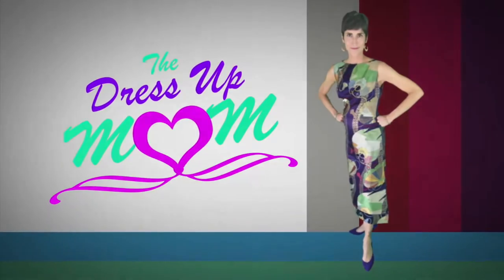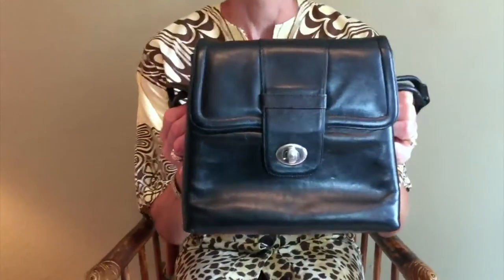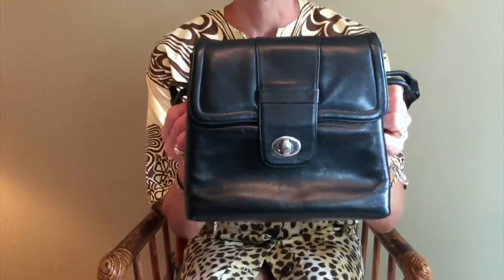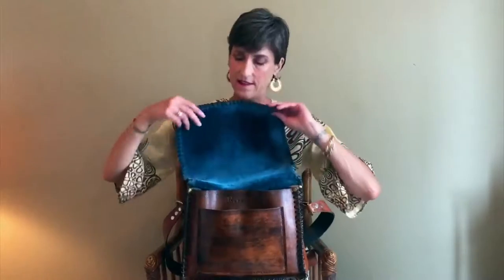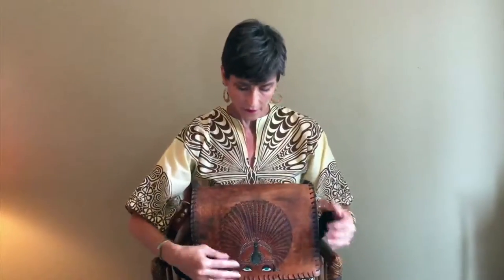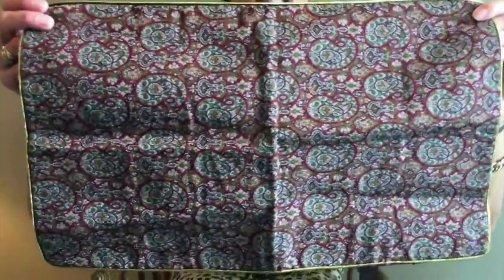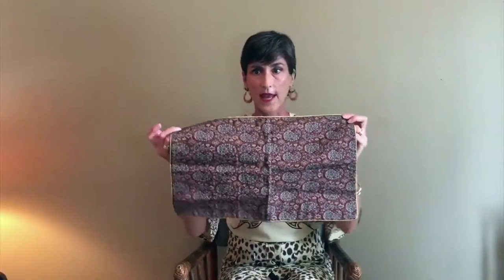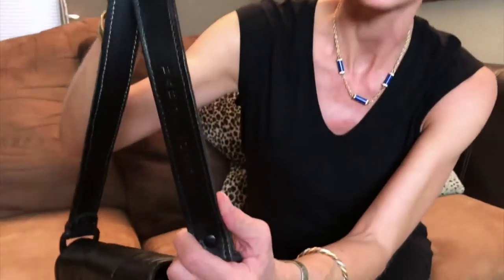How To Modernize A Vintage Purse ~ Updating My Grandmother's Purse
My grandmother was a very special person in my life and when she passed I got her purse.  The strap on it was an odd length and made it look dated.  In this video I show you how adding a custom strap with meaning modernizes the purse and makes it more versatile and wearable.

Until next time, have fun & dress it up a little! ~ Rajka Hayden, The Dress Up Mom

Read more about Amma and support her charities.

Erin Bynum ~ @erinbynum

Tamera ~ Excelsior Leather, Fallbrook, CA

~ Social Media ~